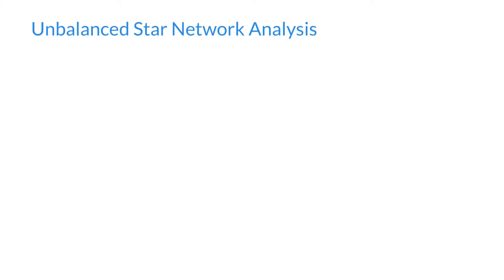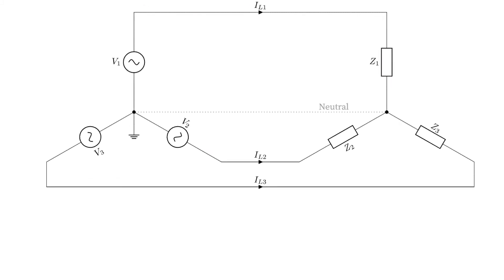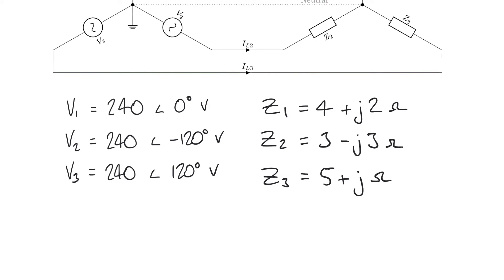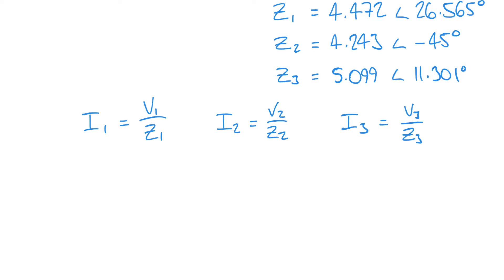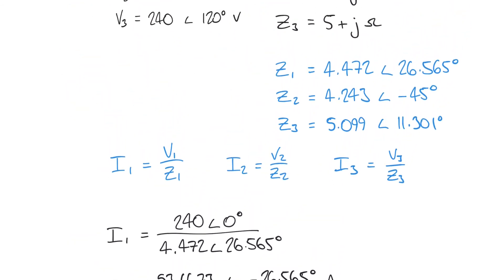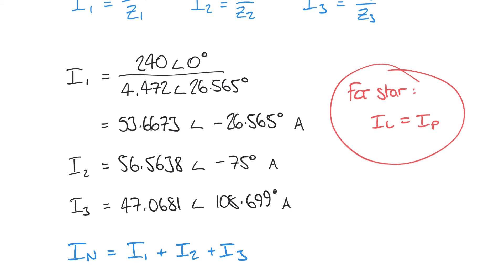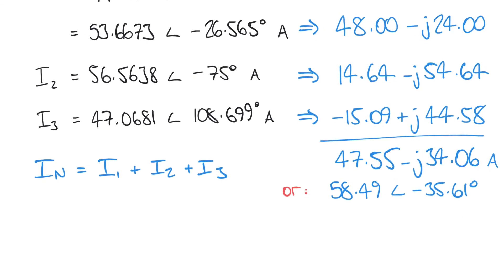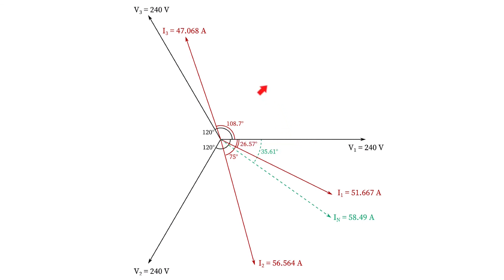Analysis of Three Phase Unbalanced Star Network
Continuing from our previous videos on balanced networks, we examine an unbalanced network, to see how this affects the resulting neutral current.